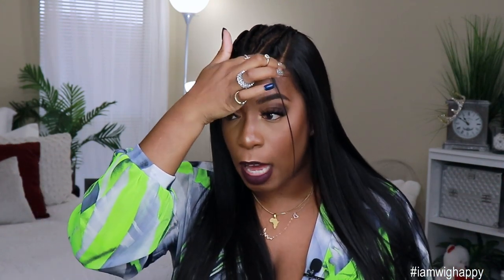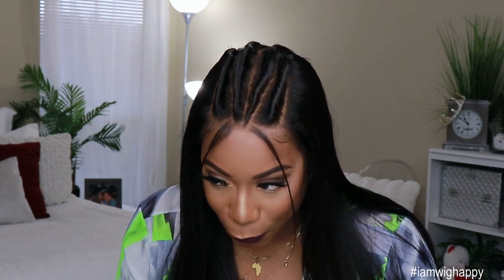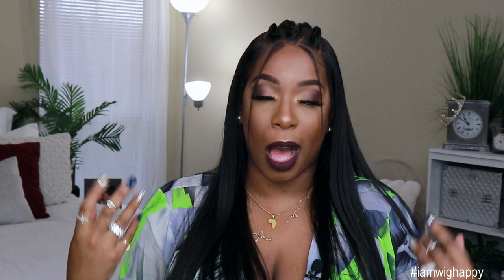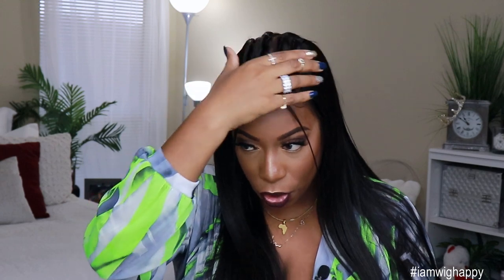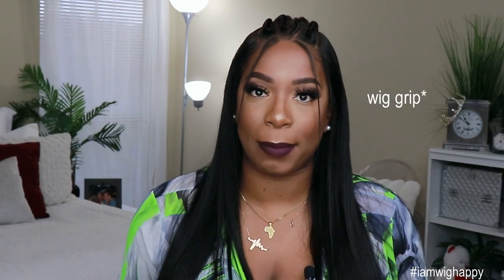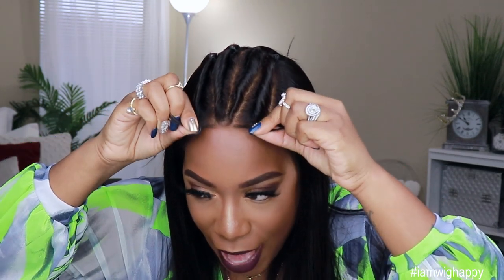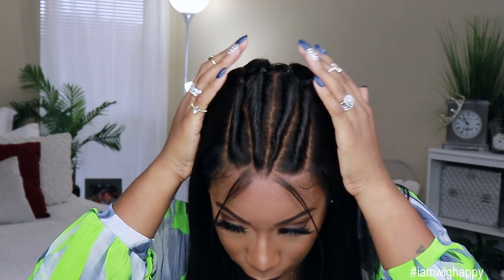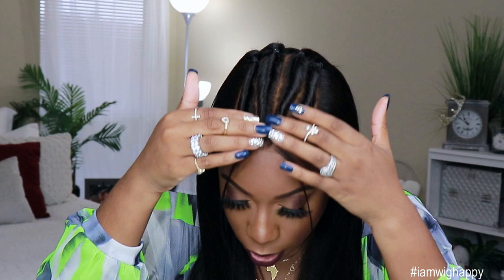WOW 😱 Best Wig Ever🔥 NO Work Needed | *Fake Scalp* for Beginners | Hairvivi | ft. MissKhrissy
Hey Loyal Babes! Check out this unit from Hairvivi. This unit comes ready to wear out the box and the quality is on point! Perfect for beginners and experienced wig wears. I am also collabing with MissKhrissy on this look. Press Play!

❤♡ Valentine's Day ♡❤  Code: LOVE2020

▷▶ Wig in the video | Vicoria + Braids Style 2◀◁

Hair Length:18 Inches
Hair Density: 160%
Fakescalp color: Light Brown

10$ code (permanent): Kie

Your Put on & Go Wig

Wax Stick (not mine, but better)
Nairobi Wrap n Shine
Style Factor Edge Booster
Huapan Mink Lashes
Lapel Mic I Am Using:
Mirror I Am Using
GEX Beauty WIG GRIP (Brown)
Hot Combs:
Gold N Hot (mine)
Andis (cheaper option)
Got2b Glued Blasting Freeze Spray, 12 Ounce

1. on front hairline
2. on sides to hairline and right above ears
3. down in back to nape of neck.
BIG HEAD FRIENDLY: 3 out of 3 points
BIG HEAD ASSOCIATE: 2 out of 3 points
TOO SMALL: 0 - 1 out of 3 points

Listen to NO GUIDANCE (DjTray & Hotrod Remix) by Dj Tray on SoundCloud

Listen to USHER - NO LIMIT (Bounce Remix) feat. BIG CHOO by NOLA BOUNCE MUSIC on SoundCloud